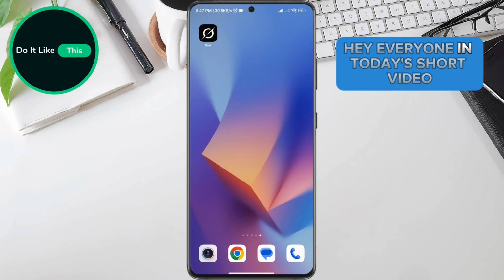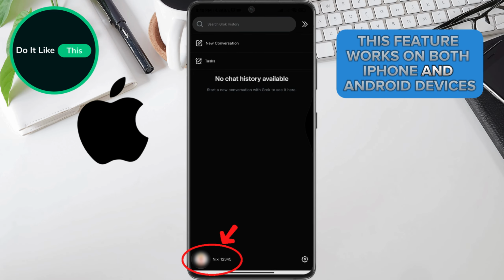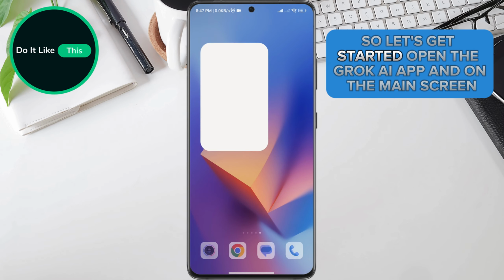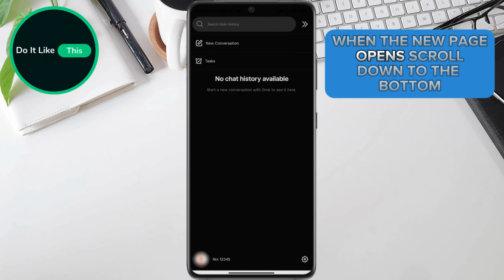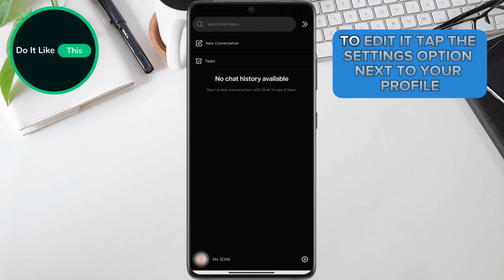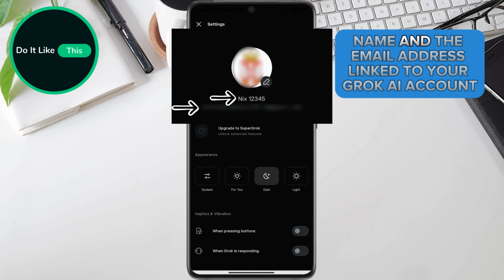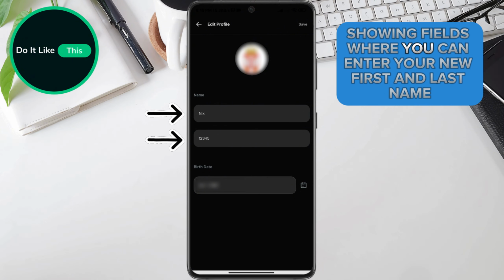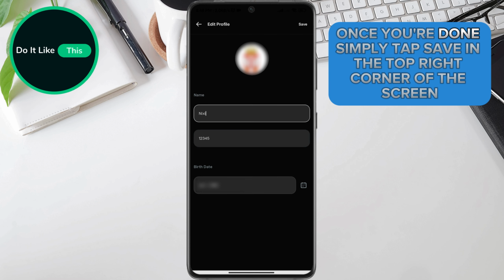How To Change Name On Grok AI App?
In this short tutorial, we’ll show you how to change your name on the Grok AI app in just a few simple steps! 🚀
Whether you’ve made a typo or just want to update your profile, this guide will help you do it quickly and easily — available on both Android and iPhone devices.
Watch until the end to make sure your new name saves correctly! 👇
📱 Topics covered:

How to access your Grok AI profile
Where to find the name settings
How to save your changes successfully